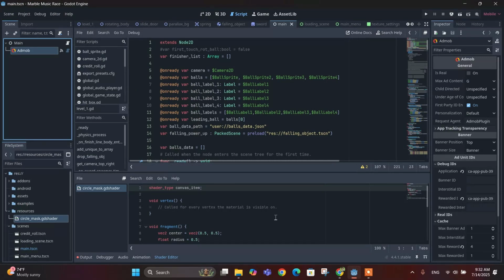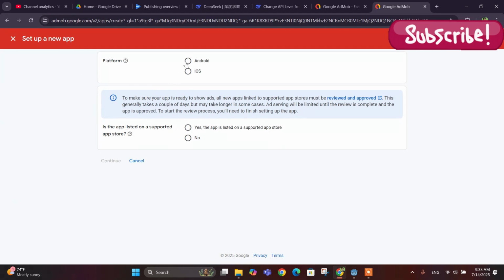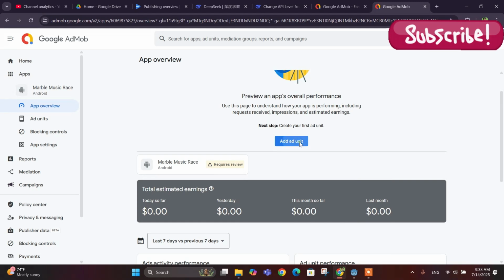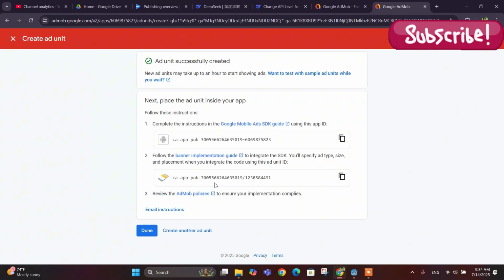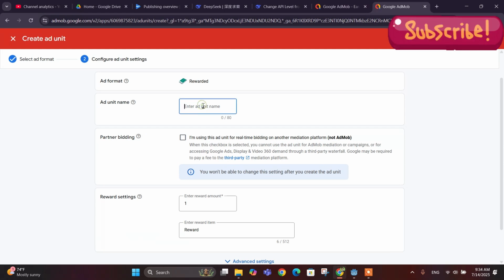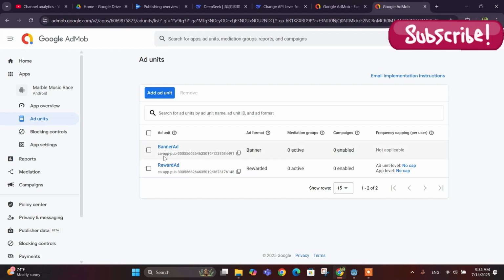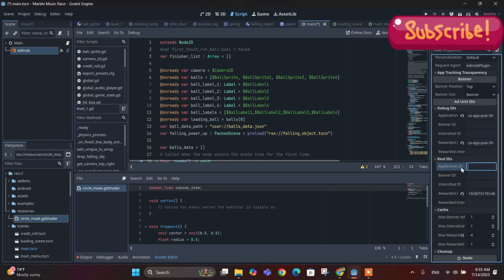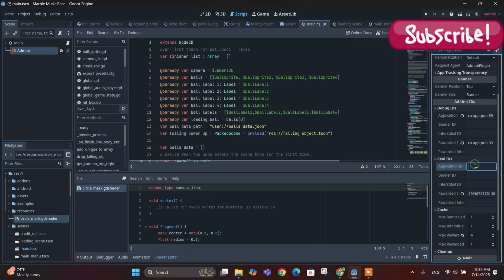How To Make Real Admob Ad Units For Godot Game Project And Implement In Godot Game.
Admob
Godot
Godot 4.4
Ad Unit
godot admob
godot admob integration
admob godot 4.4

Here in this video we explore on how can we create real ad unit from admob dashboard and use them and integrated them with godot game or project.